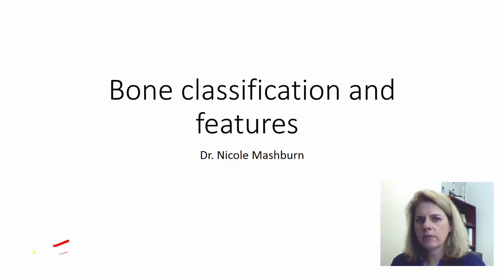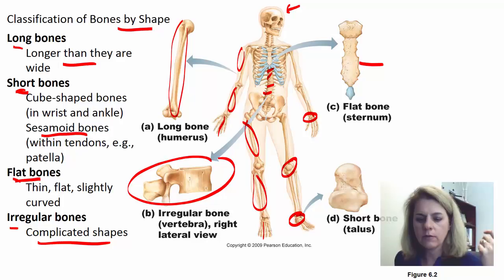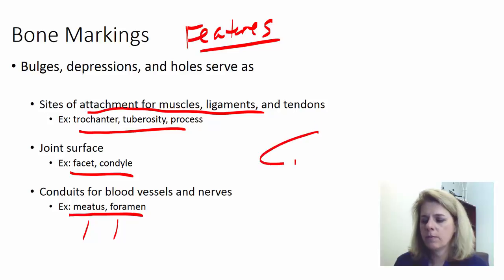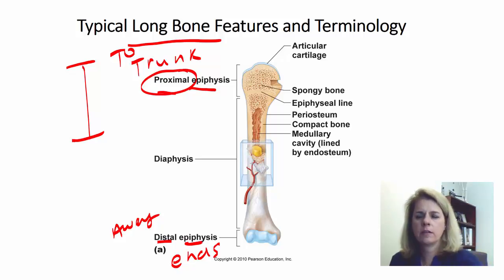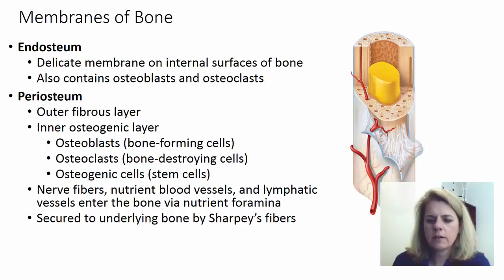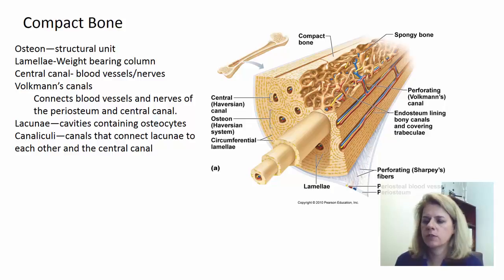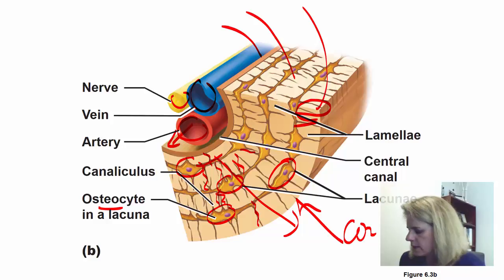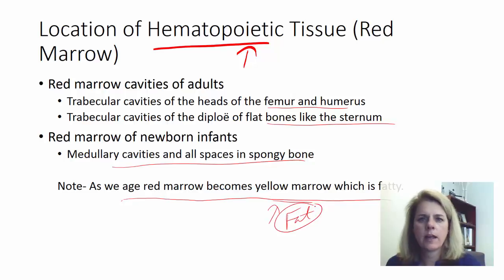Bone classification 20160208 162548 6